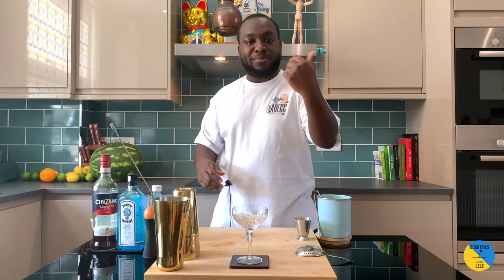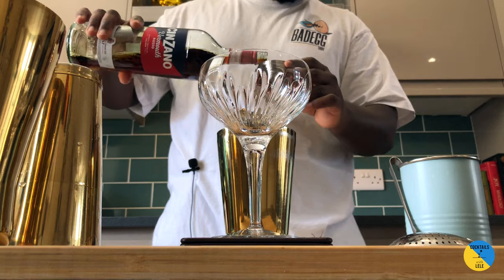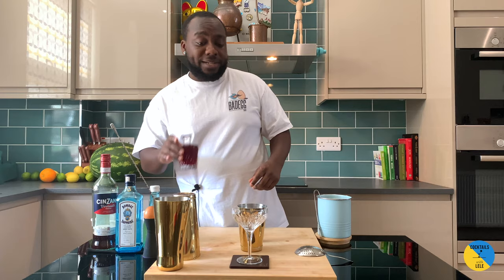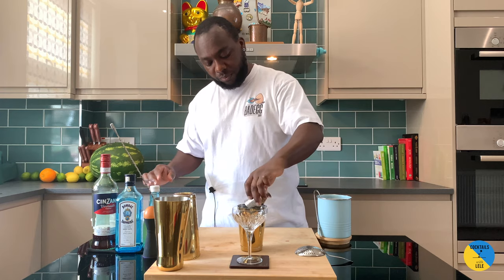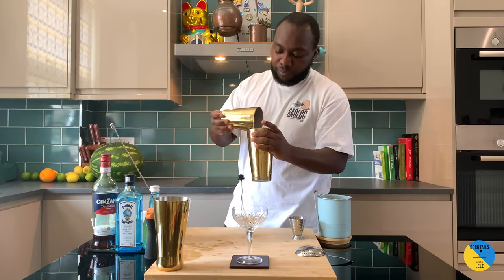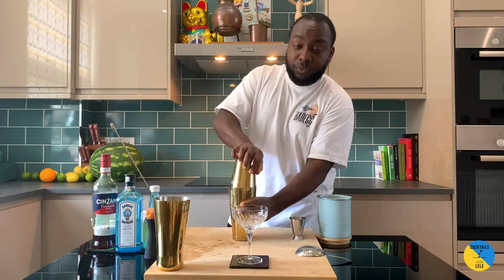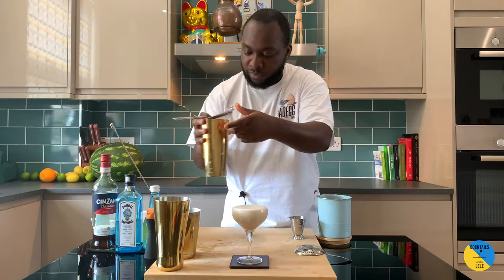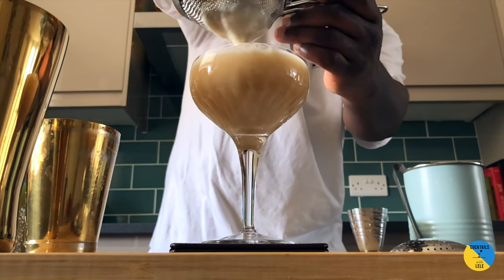How to make a MILLION DOLLAR cocktail with LELE | COCKTAIL with GIN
INGREDIENTS:
60ml Gin
30ml Sweet Vermouth
15ml Pineapple Juice
7,5ml Granadine
25ml Egg White